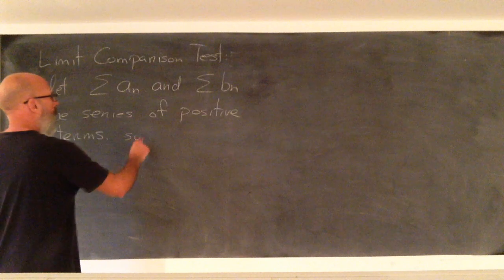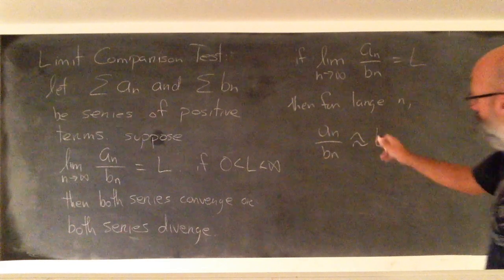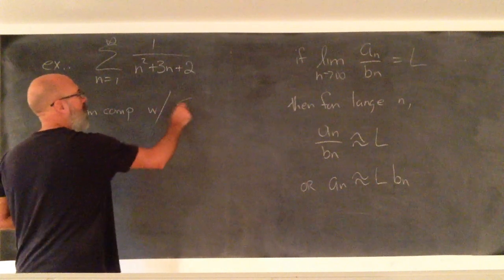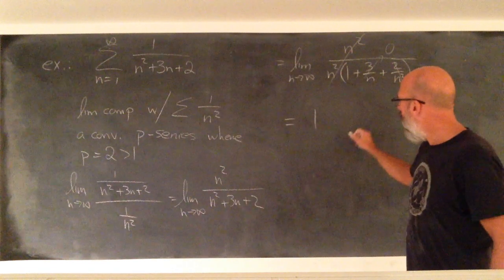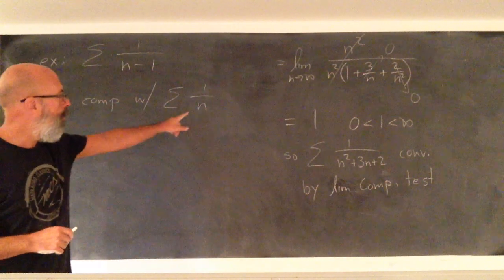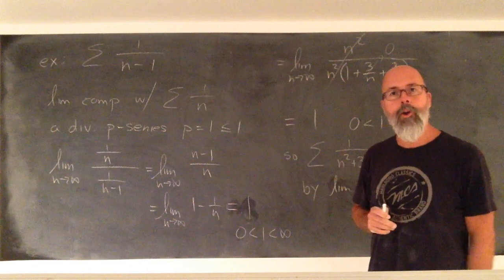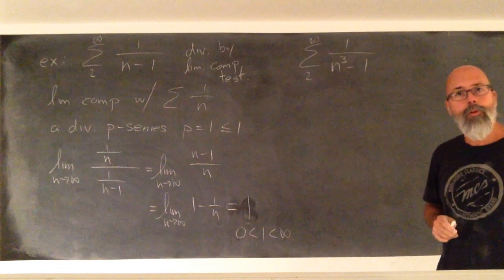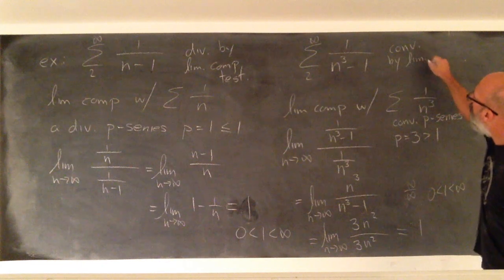Limit Comparison Test